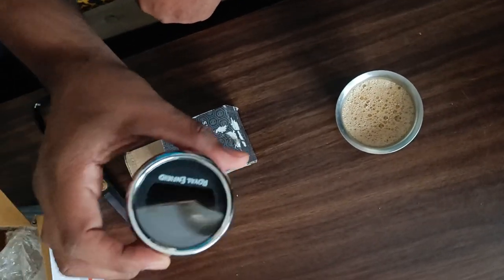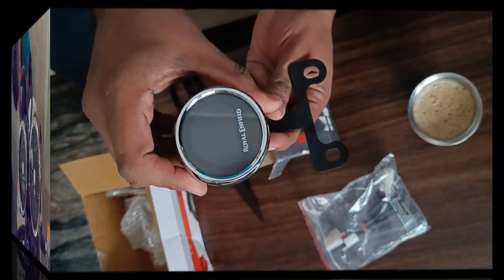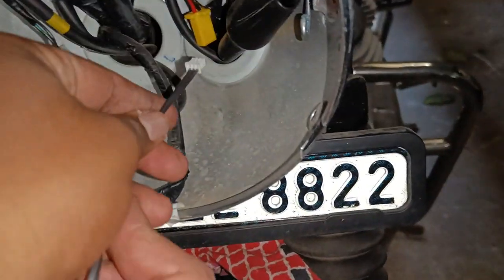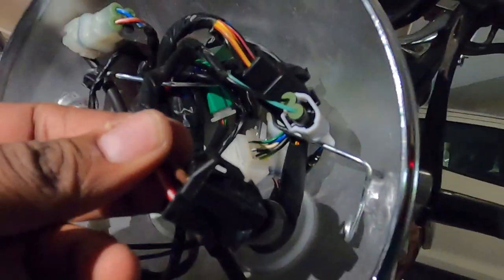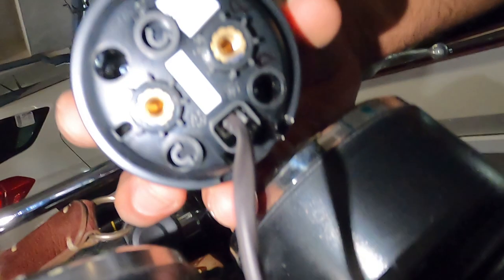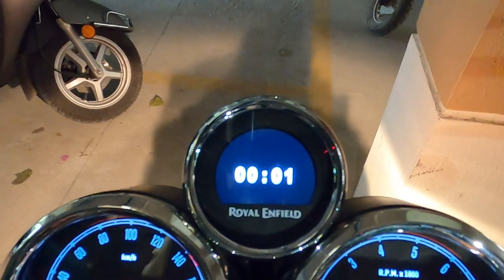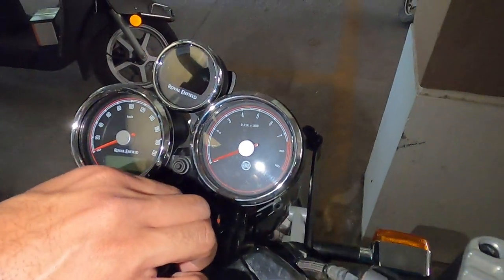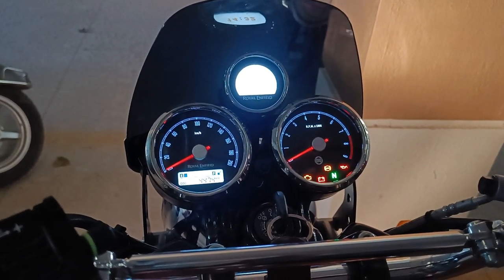Tripper Navigation Installation for Interceptor 650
A tutorial on how to install Royal Enfield's Tripper Navigation on Interceptor 650. 786 Rider provided me with the custom made Clamp and Wiring and the Navigation device was purchased from Throttle and Thump ( .

A Special thanks to Nishanth, a Petrol Head, Engineer, Martial Artist, International Medalist and a Fitness Freak for helping with the installation.